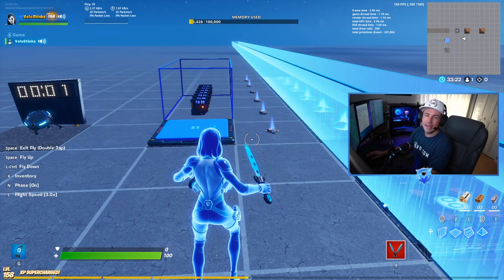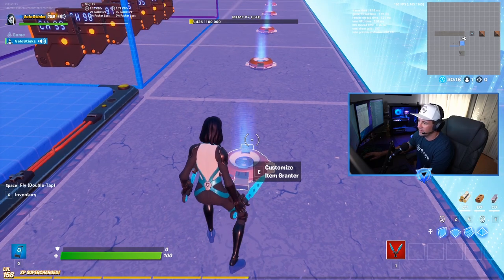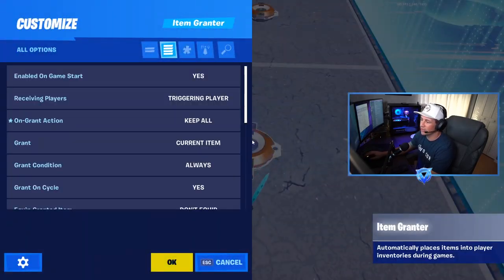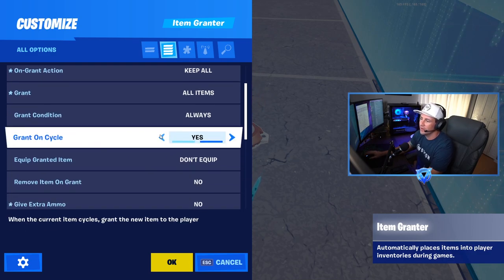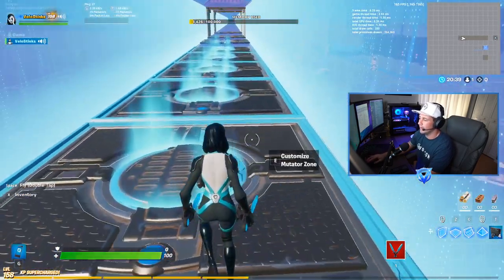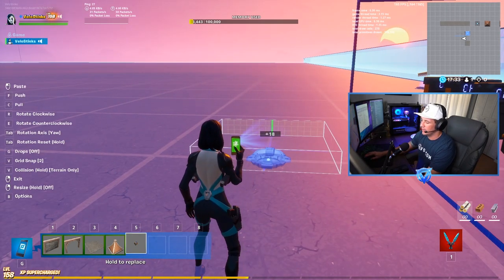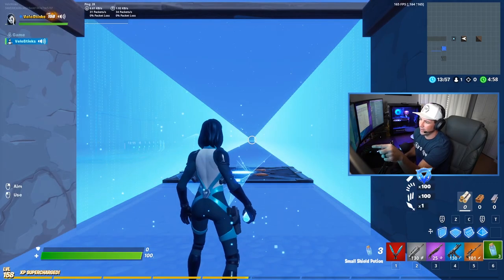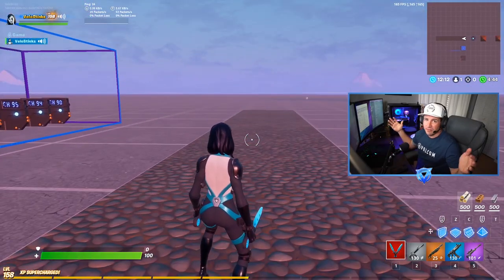How to Make *RANDOM LOADOUTS* for Fortnite Creative Zone Wars *IN ORDER*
In this video I should you how to make custom/random loadouts for Fortnite Creative Zone Wars and how to make the loadouts in the order you want them in the inventory. I know it is a bit lengthy, but this is the best way to get it exactly the way you want. Immature Gamer made a similar video without being able to predict the order of the inventory. If you do care about the weapon order, his video is going to be a little easier to follow.

Also, if you want to hang out and play some games, check out my live stream.